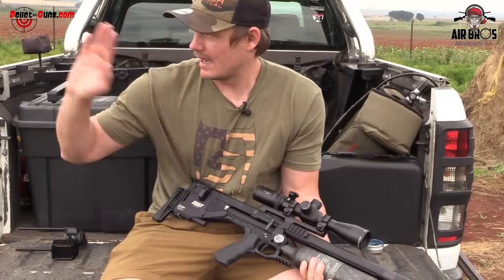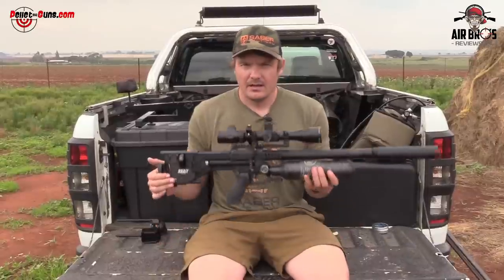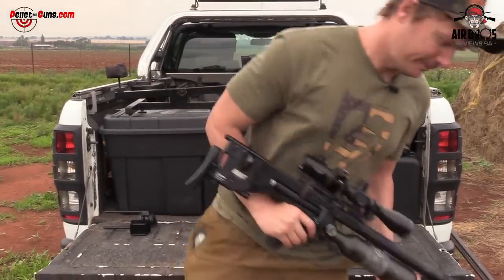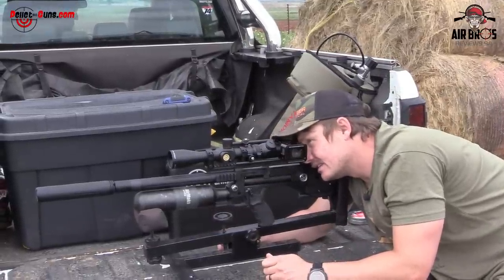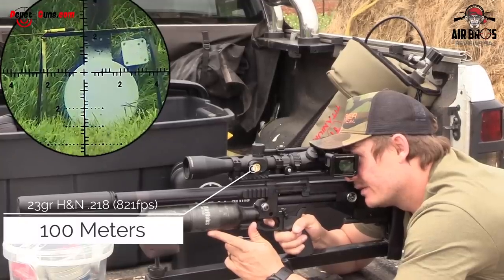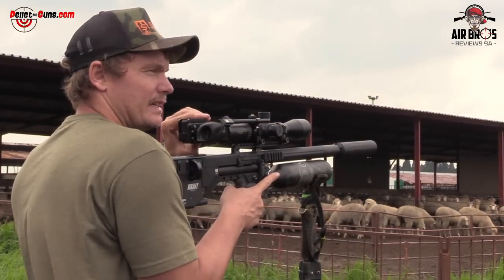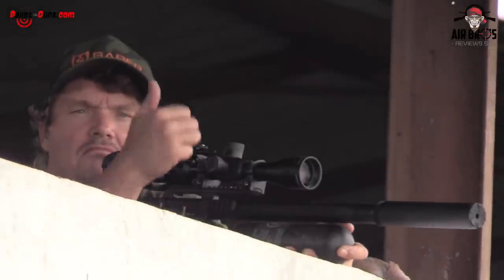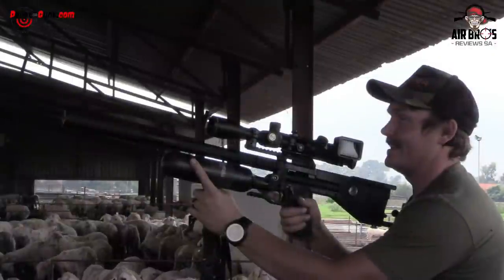Krait L 》》》100 meter grouping and shooting flying rats with Slugs🎯💥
AirMaks KRAiT Compact 5.5mm PCP Air Rifle

This gun has not just good looks, but awesome specs too!  It's very compact, extremely light, powerful, insanely accurate - the list goes on but we could sum it up and say - DYNAMITE!

Lightweight and comfortable air rifle KRAiT COMPACT has an ergonomic right-hand AR15 grip, a length adjustable stock with height adjustable butt-pad and cheek-piece. KRAiT has 60 cc plenum size. The pressure regulator and the valve can be adjusted externally without discharging the air tank. The scope Picatinny rail has 20 MOA. Easy side-cocking lever comfortably situated near the trigger which can be easily changed between the right and left side. The trigger has a 2-stage adjustment. KRAiT is also equipped with an anti-double feed system (for 5,5 (.22) caliber only).

•  SPECIFICATIONS

Calibre
5,5 (.22)

Length
605 mm

Weight
2,5 kg

Barrel length (twist)
400 mm (1/17,7)

Air cylinder capacity (max pressure)
300 cc (300 bar)

Magazine
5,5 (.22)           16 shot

• ADDITIONAL INFO

Stock
Length adjustable
Cheek-piece: height and angle adjustable
Butt-pad: height adjustable

Grip
AR15
right-hand
ambidextrous (optional)

Cocking
Side lever action, right-left changeable

Safety
AR15 style, right-left changeable

Trigger
Two-stage adjustment

This gun has not just good looks, but awesome specs too!  It's compact, extremely light, powerful and insanely accurate.

Lightweight and comfortable air rifle KRAiT L has an ergonomic right-hand AR15 grip,
a length adjustable stock with height adjustable butt-pad and cheek-piece. KRAiT has 60 cc plenum size. The pressure regulator and the valve can be adjusted externally without discharging the air tank. The scope Picatinny rail has 20 MOA.  Easy side-cocking lever comfortably situated near the trigger which can be easily changed between the right and left side. The trigger has a 2-stage adjustment. KRAIT is also equipped with an anti-double feed system (for 5,5 (.22) caliber only).

• SPECIFICATIONS

Length

705 mm

Weight

2,8 kg

Barrel length (twist)

520 mm (1/17,7)

480 cc (300 bar)

Magazine

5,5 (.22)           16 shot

• ADDITIONAL INFO

Stock

Length adjustable

Butt-pad: height adjustable

Grip

AR15
right-hand
ambidextrous (optional)

Cocking

Safety

Trigger

Two-stage adjustment

OTHER

• Externally adgustable pressure regulator without releasing the air

Externally adgustable valve

Anti-double feed system (for 5,5 (.22) caliber only)

External velocity regulation screw (by hammer spring)
20 MOA Picatinny rail
1/2" UNF thread for moderator

3 Picatinny rails for accessories

Athlon Talos BTR 4-14x44 FFP, MIL-MIL

Specifications:

Magnification: 4-14
Objective Lens Diameter: 44 mm
Reticle: APLR2 FFP IR MIL
Surface Finish: Matte
Lens Coating: Wide Band Fully Multicoated
Tube Diameter: 30 mm
Exit Pupil: 11.2-3.3 mm
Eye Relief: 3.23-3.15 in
Field of View @ 100 yards: 27.2-7.9 feet
Length: 12.9"
Weight: 23.6 oz

Stay safe and shoot straight from the AirbrosreviewSA Team